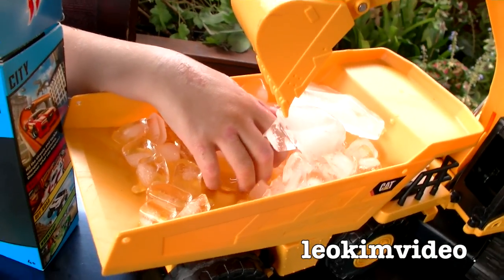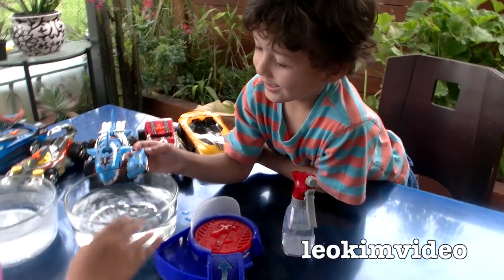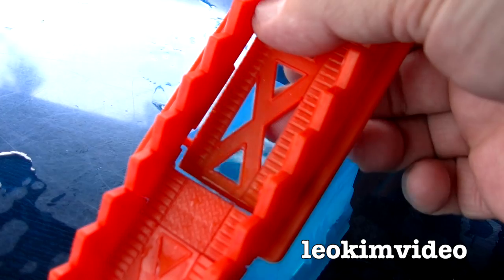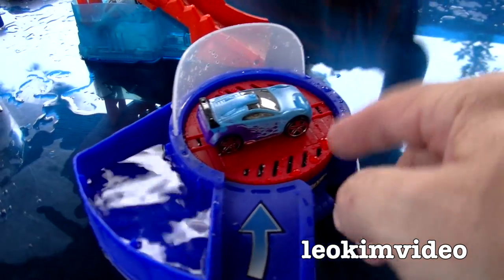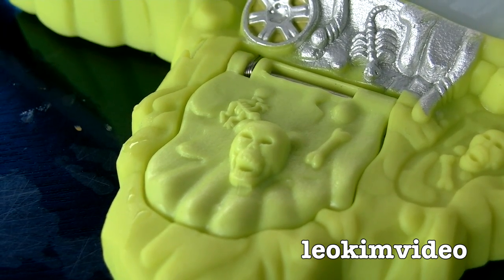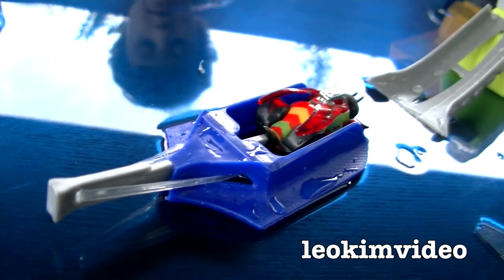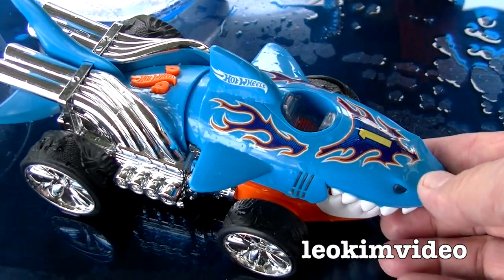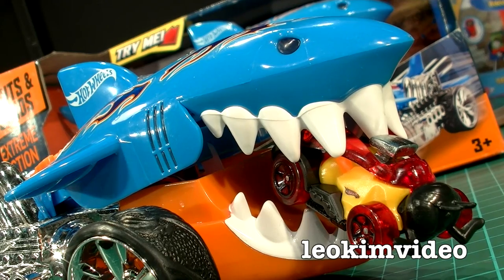Hot Wheels 3 Color Shifters Playsets Fun Extreme Action Sharkruiser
Toy cars review & unboxing of 3 Hot Wheels Color Shifters playsets Swamp Raider (very Trash Pack design), Spin Cycle, Splash & Dash. I also examine the Hot Wheels SHARKRUISER Extreme Action lights and sounds Shark car. This large Shark attack themed funny car is a very popular toy and difficult to find, definitely one of the better toys that has been in the home during 2014. Hot Wheels Color shifters cars are loads of fun and the magic begins when you dip or splash hot and cold water onto the cars to make them change color. Some cars have very dramatic color changing themes. These series of Hot wheels cars sell in Australia for around $7. be careful because they are often pegged in the basic (cheap toy car) Hot Wheels car section in the toy area. The disappointing aspect to the playsets seen in this video is the car launchers, they have a really cheap design and were fairly ineffective unless you were very close to the playset.

Earlier this year I did review a great Color Changing hot wheels set called Shark Port Showdown. That has proven to be a well played with toy and can connect to the Hot Wheels track system. Sadly the smaller Color Shifters playsets seen in this video have no ability to connect to Hot Wheels track, thats sad to see and makes these small playsets difficult to incorporate into a custom built Hot Wheels race track. These sets would make for perfect traps and snares at the end of playset areas.

Here is my review of Shark Port Showdown, a fun Hot Wheels playset

Hot Wheels can and playsets be found in Target, Walmart, K-Mart, ToysRUs, Amozon, E-bay and where ever popular toys are sold.